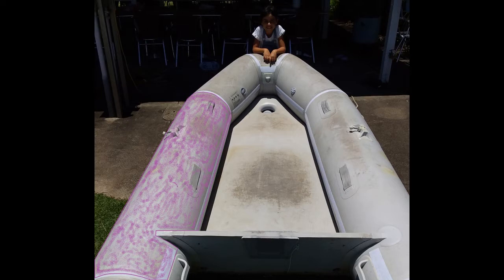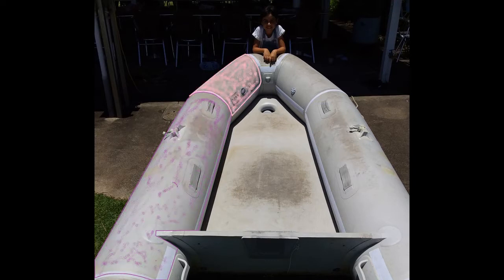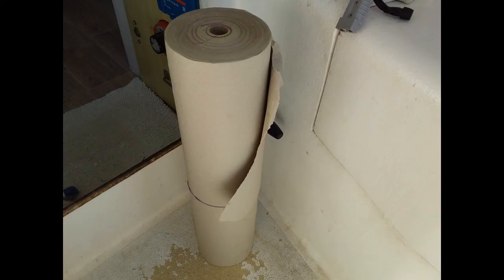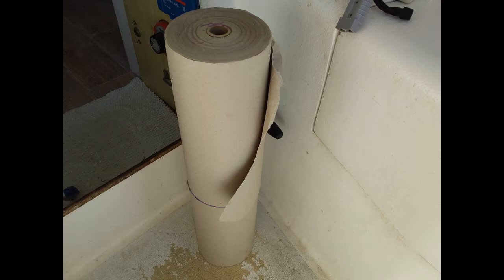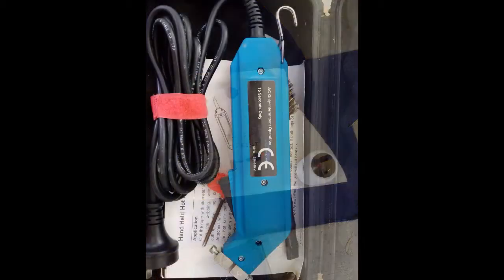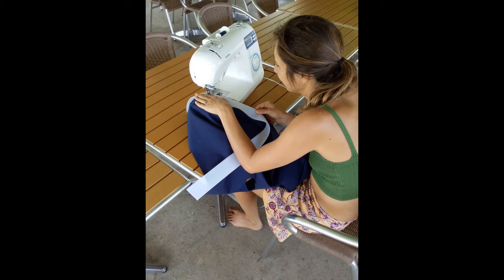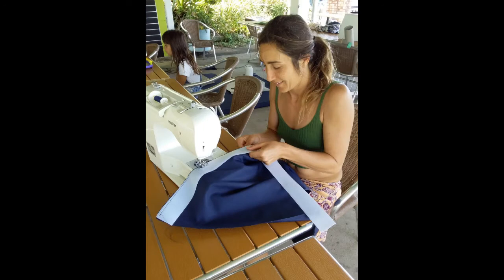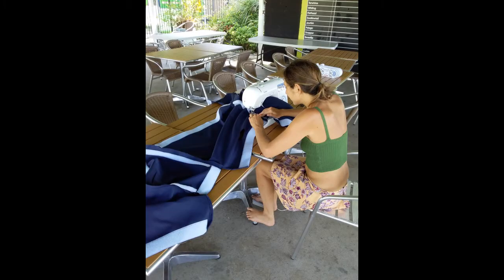Sailing Life: DIY boat chaps for our tender, simple and smooth boat cover.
DIY boat Chaps.
Watch the transformation of our tender, we show you how to make Chaps to help protect against the weather and extend the life of your boat.
Sailing Australia's coast is harsh on your yacht and gear, so keep it protected as best as possible.